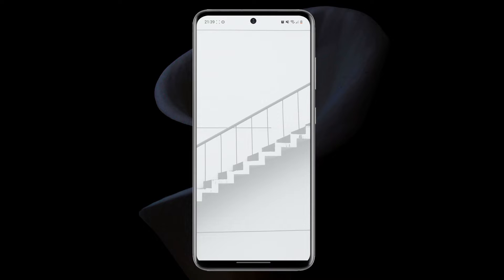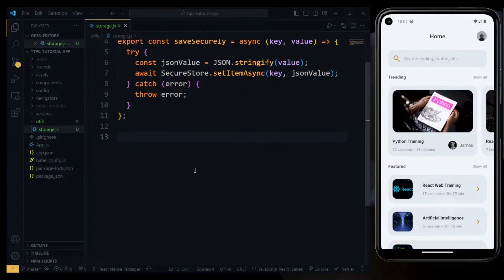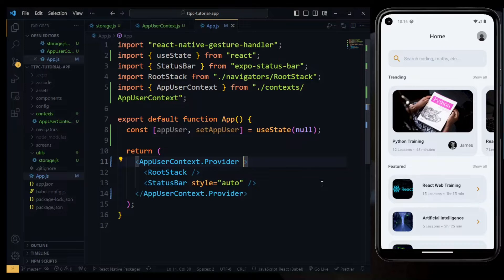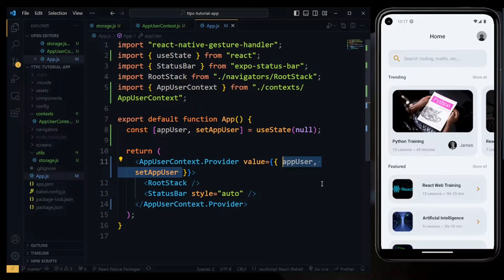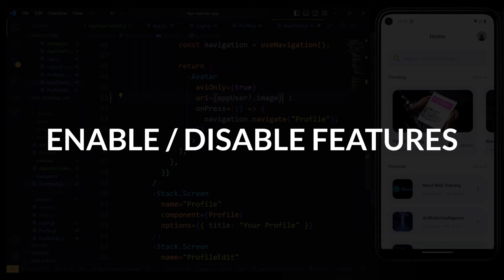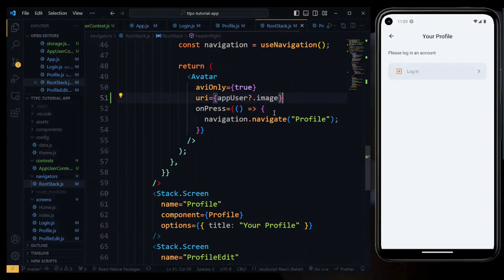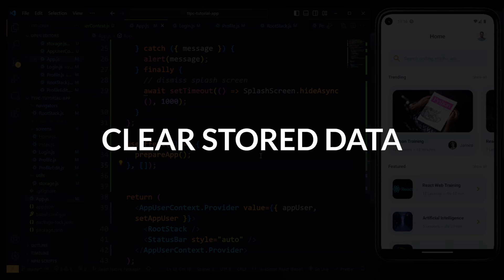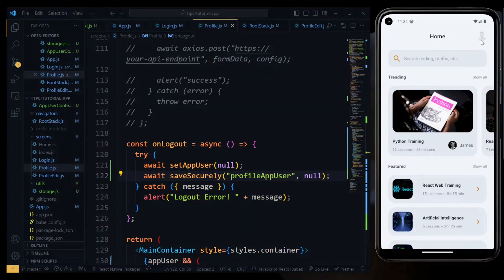Persisting and Sharing Data In A React Native | Expo App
In this video, we look at how to persist and share data across various parts of a React Native or Expo App using Secure Store and Context API.

NOTES

🔵 We'll look at how to store the user’s details securely after login, update the stored details when necessary, use the details in different parts of the app, enable or disable some functionalities based on the stored data, fetch the stored details whenever the app starts, and also clearing the data when the user logs out.

VIDEO RESOURCES

LET’S WORK

TOOLS USED

CHAPTERS

00:00 What Will Be Done
00:53 What Will Be Needed
01:03 Useful Storage Utility Functions
02:27 Setting Up Context API
03:32 Saving Details Securely on Login
05:00 Updating The Stored Data
06:29 Using The Data Across Various Parts of The App
07:57 Enabling And Disabling Functionalities
08:53 Fetching The Data When The App Starts
10:27 Clearing Saved Data On Logout
11:22 Demo Of Work Done